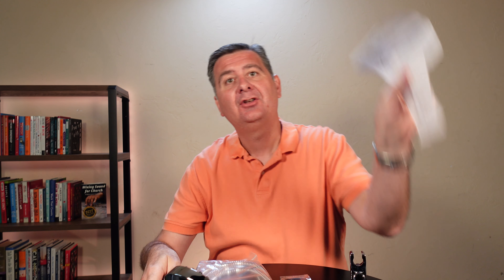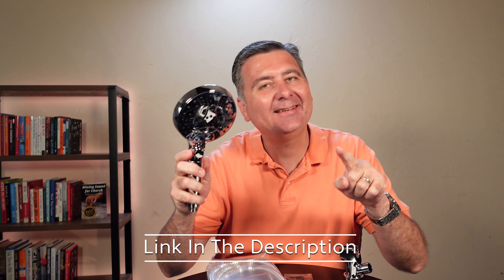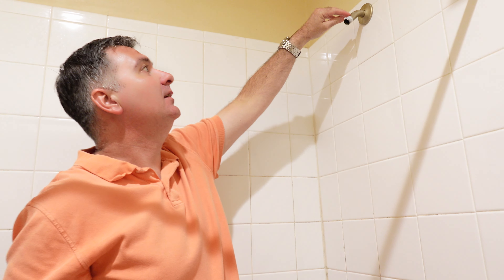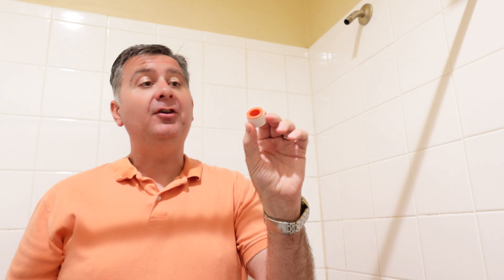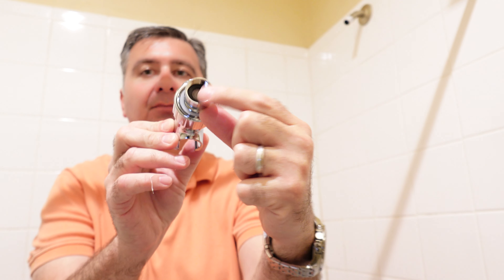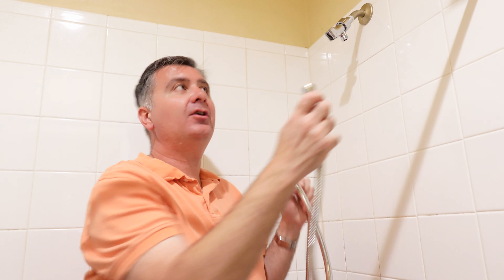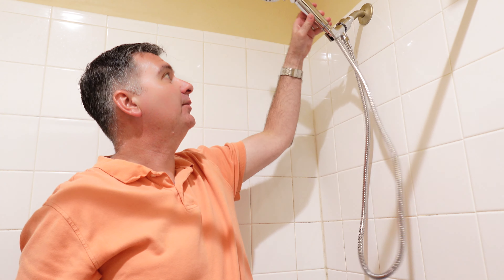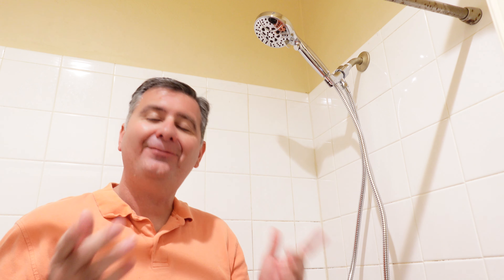Affordable Shower Head with Sprayer Wand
See the Best Deal for this on Amazon

Shower Head With Filter 10 Spray Modes High Pressure Filtered Shower Head With Handheld, With On/OFF Pause Button, Water Softener Shower Head for Harmful Substance Remove Chlorine Reduces Dry Itchy

Hey there,

Gregg